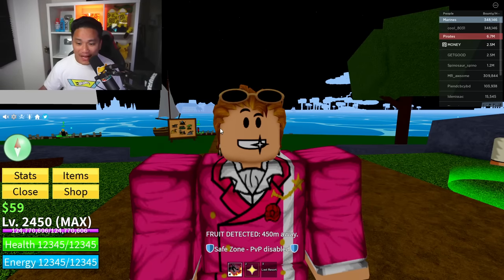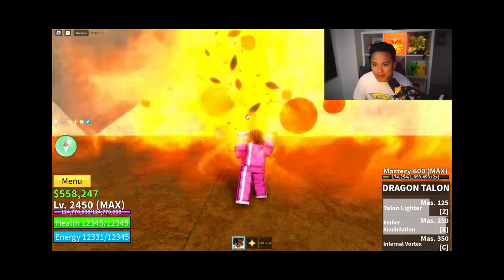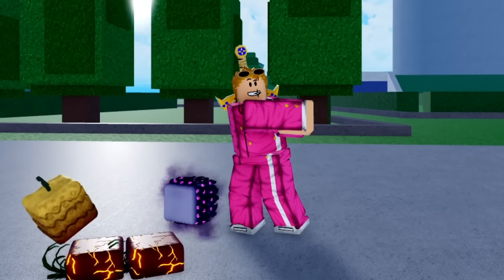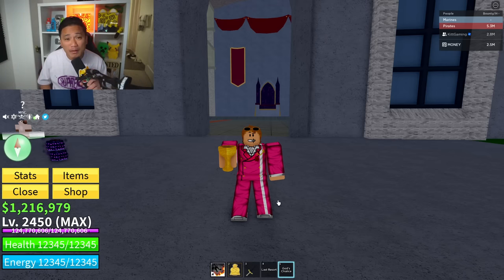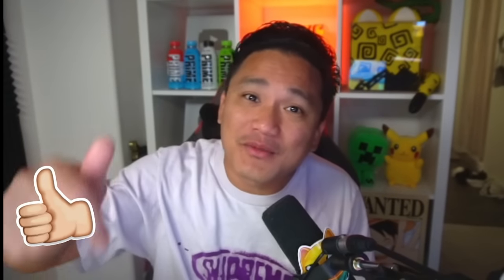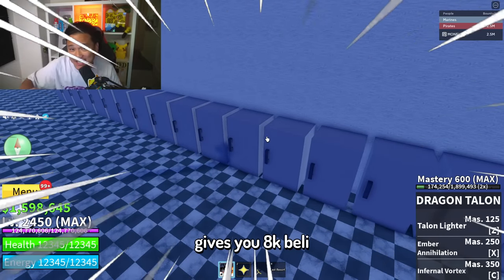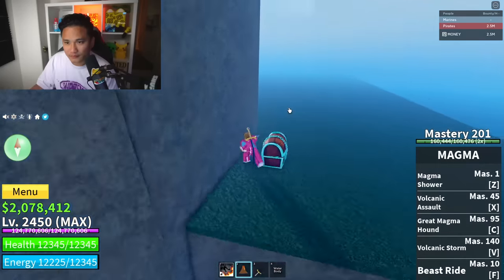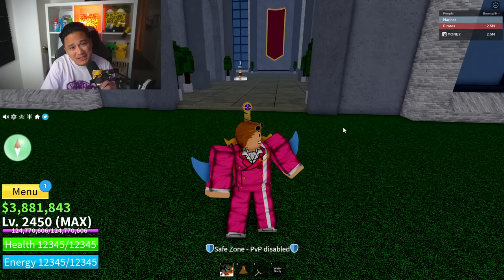The Infinite Money Glitch In Blox Fruits!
How much money do you have in blox fruits?